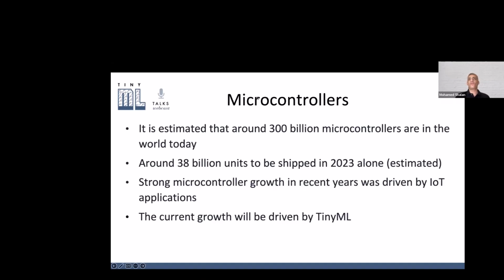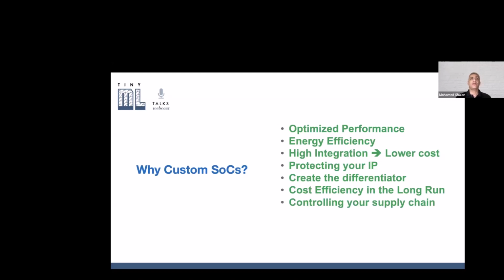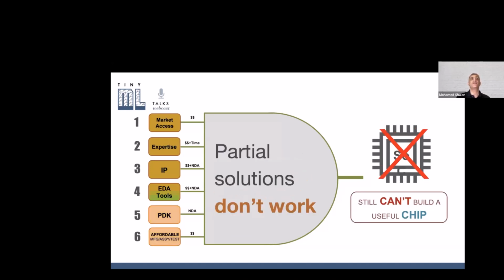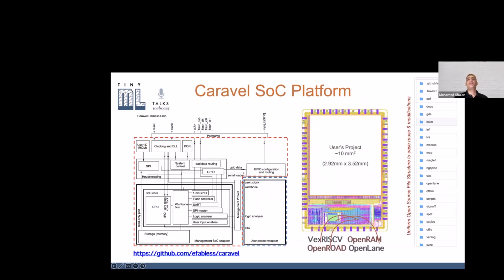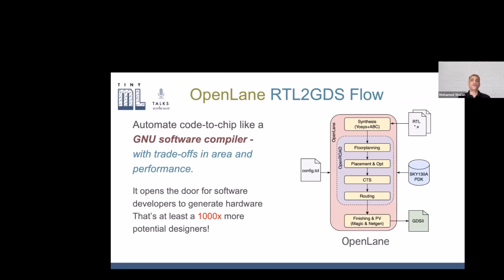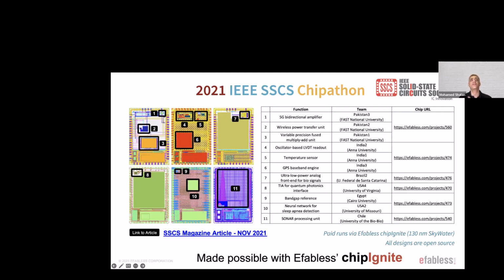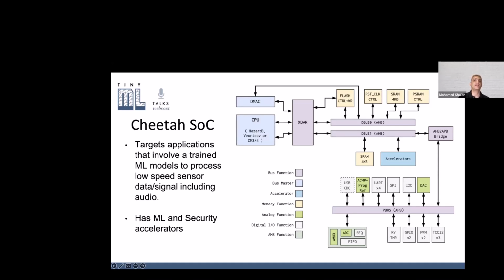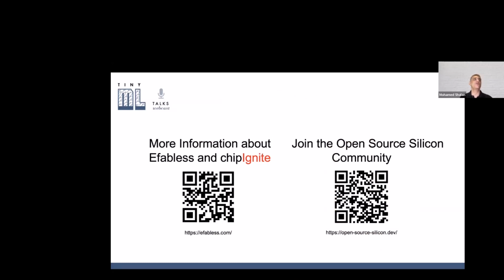tinyML Talks: Unlocking TinyML: A Cost-Efficient Approach to Custom Microcontroller Design for AI...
Unlocking TinyML: A Cost-Efficient Approach to Custom Microcontroller Design for AI Applications

Mohamed Shalan
Head of Design and EDA
Efabless Corporation

In the rapidly evolving field of Tiny Machine Learning (TinyML), custom microcontrollers offer unmatched performance and power efficiency for AI applications. However, the traditional route of designing and implementing custom ASICs (Application-Specific Integrated Circuits) often comes with prohibitively high Non-Recurring Engineering (NRE) costs, making it a daunting endeavor for many.

In this talk, we will unveil an innovative ecosystem that transcends the barriers posed by NRE costs. Our comprehensive solution comprises open-source tools, a robust methodology, a thriving community, and access to fabrication services. This ecosystem empowers you to design and implement custom microcontrollers optimized for TinyML applications without the financial burden of traditional ASIC development.